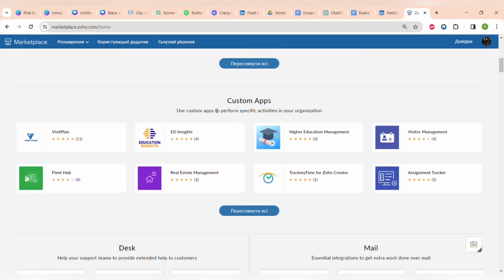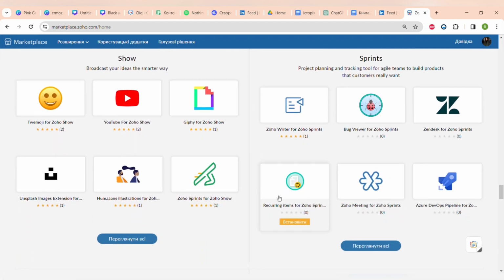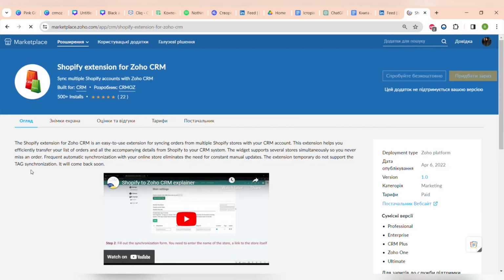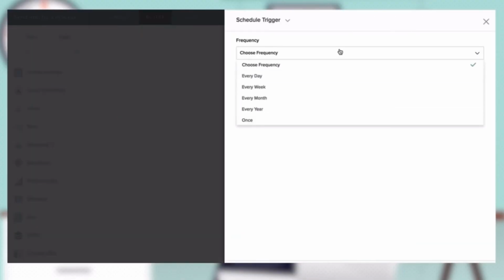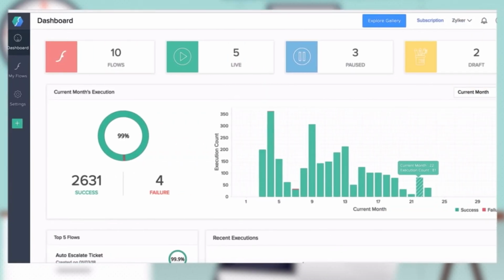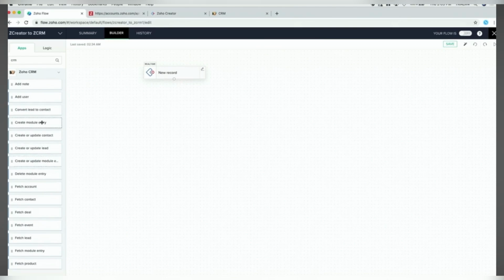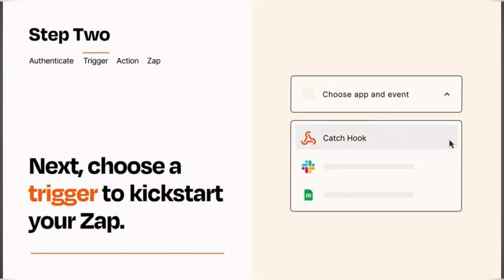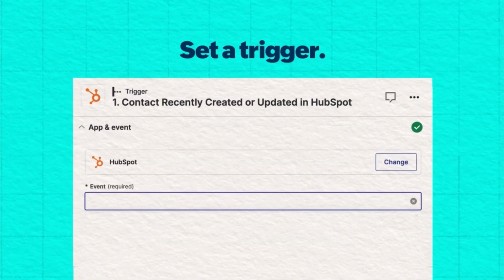How to Integrate Zoho with other apps: Shopify, Woocommerce, Stripe, Twillio etc.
Discover how integrating Zoho with third-party applications can transform your business operations. In this video, we explore various integration methods, including built-in integrations for seamless connections, Zoho Flow for customized workflows, Zapier for extensive app integration, Zoho Marketplace for specialized extensions, and custom integrations for tailored solutions. Learn the pros and cons of each method, from ease of use and flexibility to cost considerations and maintenance requirements. Enhance your Zoho experience and streamline your business processes with the right integration strategy

Time codes:
0:00 Intro
0:40 What is Zoho Marketplace?
2:09 Zoho Marketplace pros&cons
4:11 Zoho Flow pros&cons
5:16 Zapier pros&cons
6:15 Custom integration
7:53 Pros&cons of custom integration
11: 27 Outro